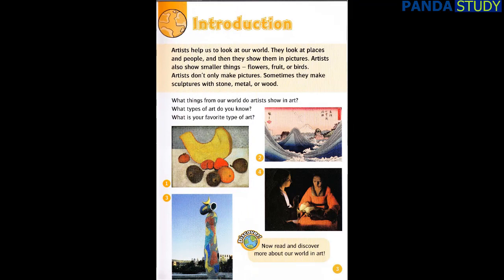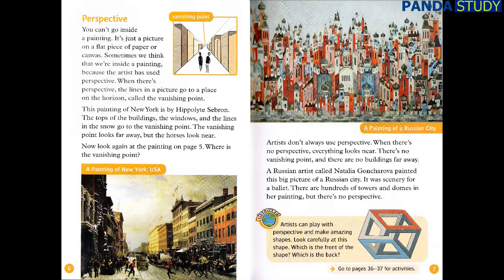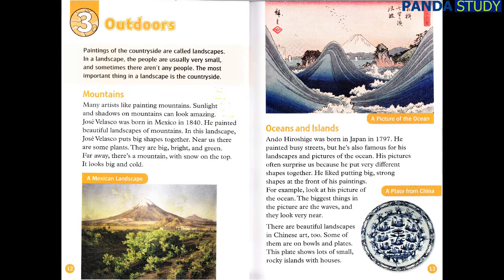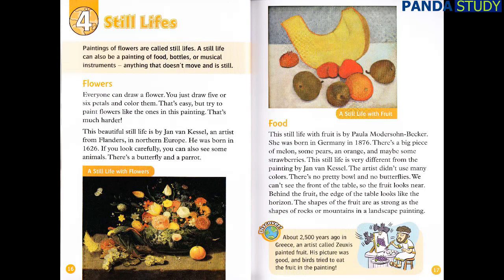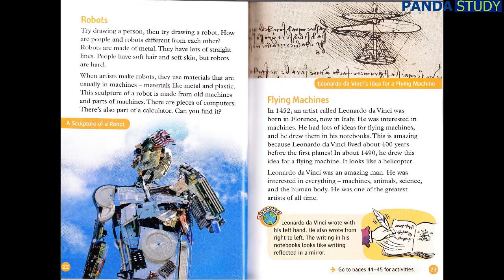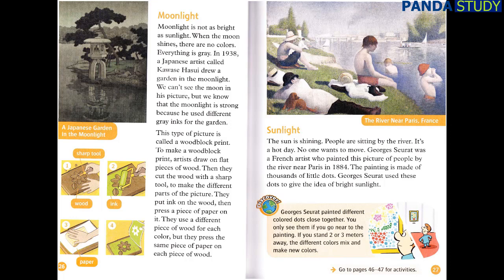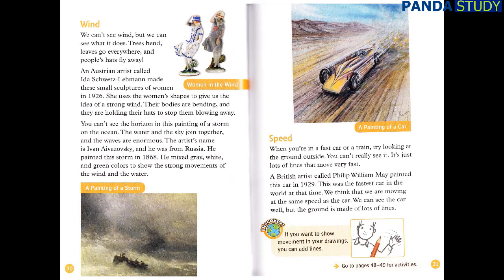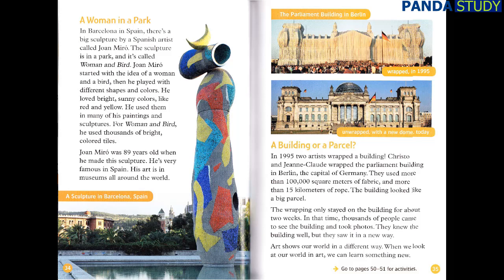Oxford Read and discover - Level 5 - Our world in art (American accent)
Hello everyone, welcome to a new lesson.
Don't rush yourself, just listen and read along the script, repeat over and over again, 2-3 times per week. Learn the examples showing in the lesson, or you can make yout own examples to memorize the vocabularies. You'll see the progression.
Be sure to follow our podcast to be fluent in English.